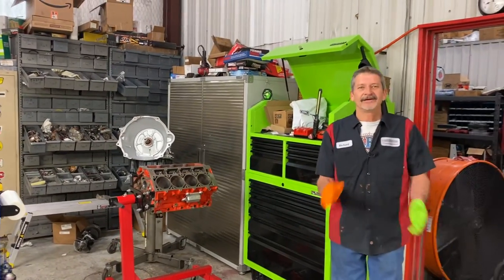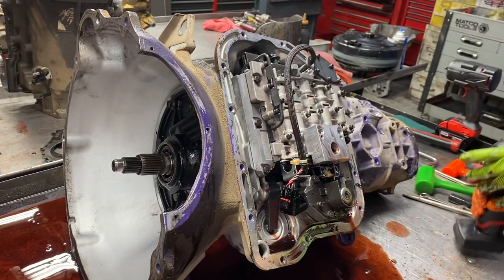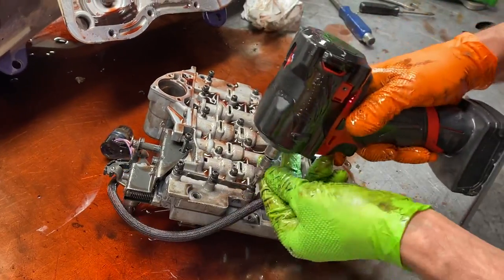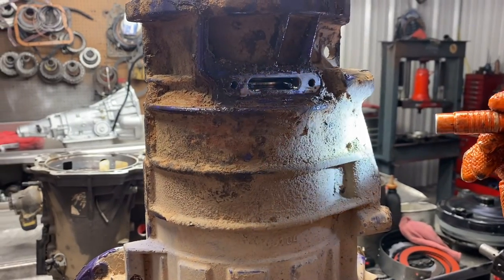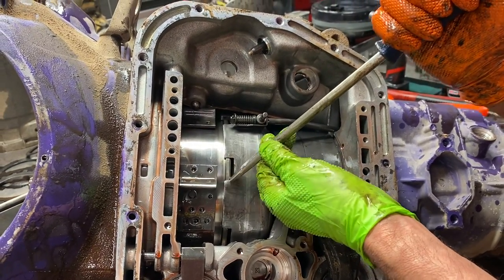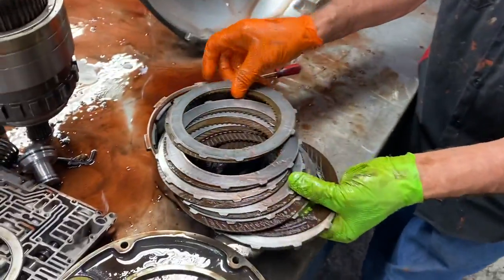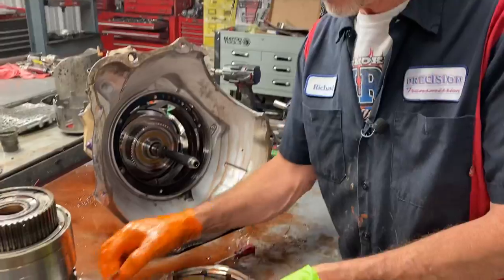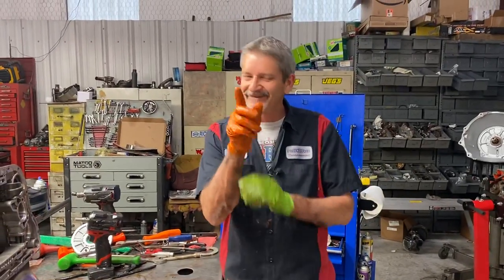Oh it’s built alright... Third time’s the charm and here’s the tear down.